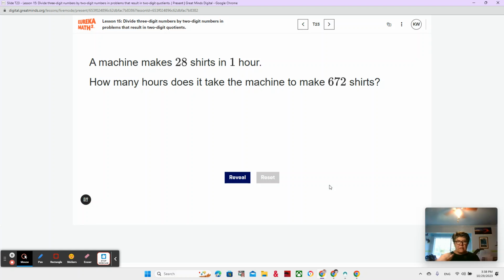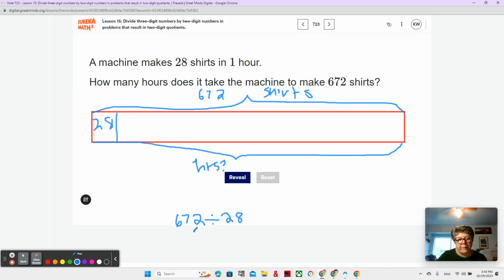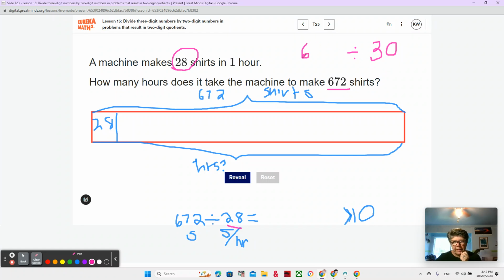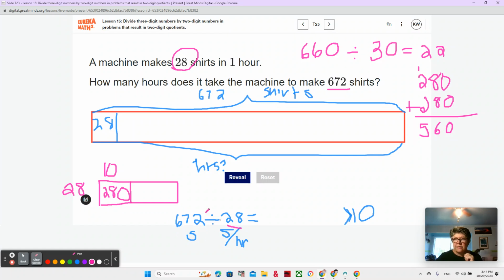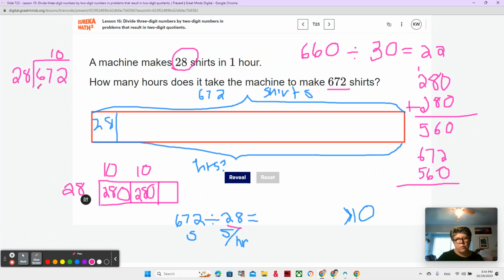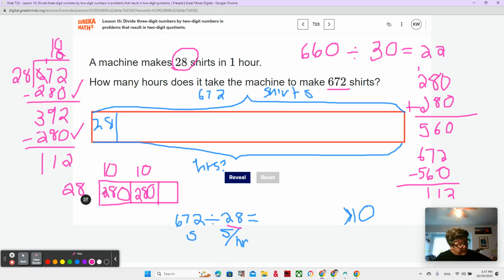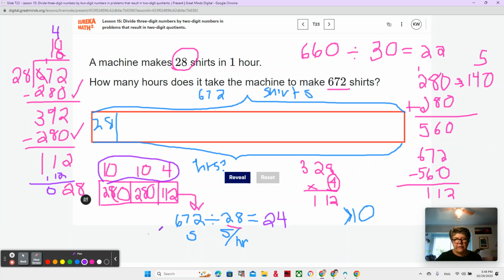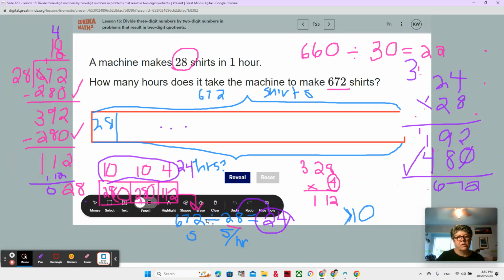Module 1, Lesson 15, Video 2